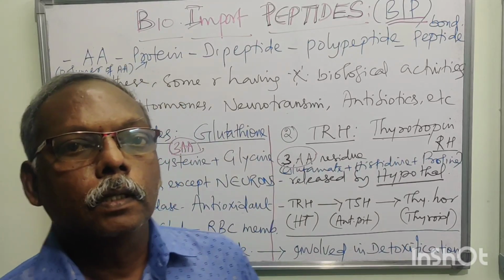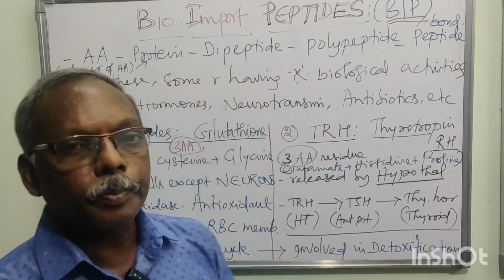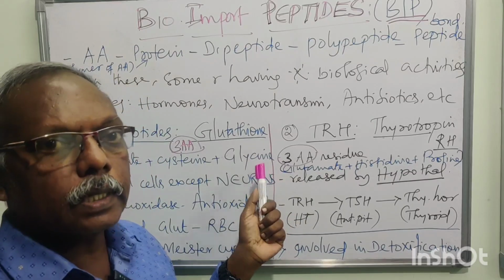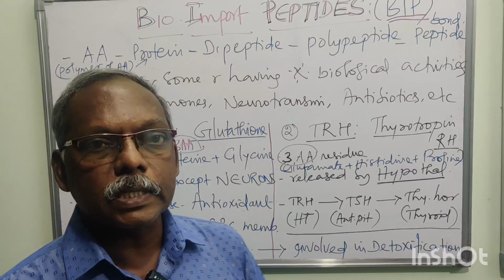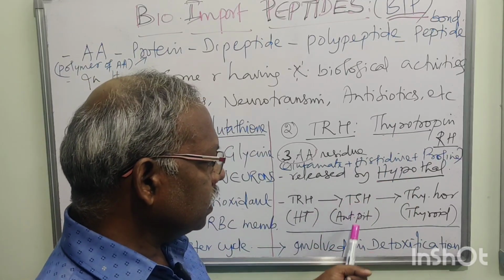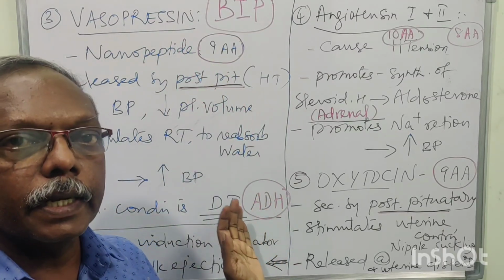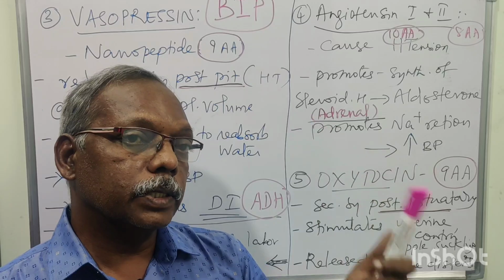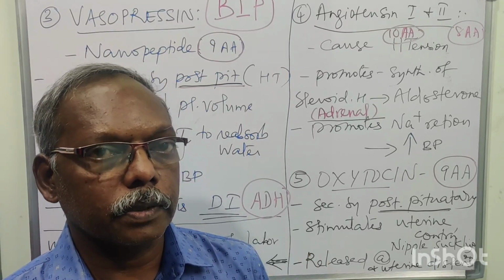Biologically Important Peptides#Muralis Simplified Biochemistry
Some peptides are biologically important compounds involved in important biochemical reactions.
Glutathione,TRH,Vasopressin,Oxytocin and
Angiotensin.